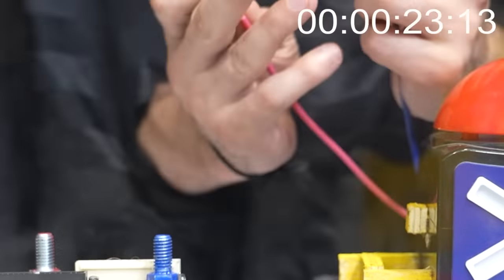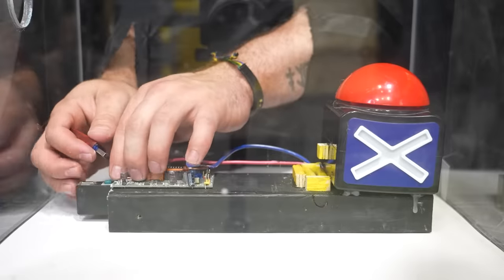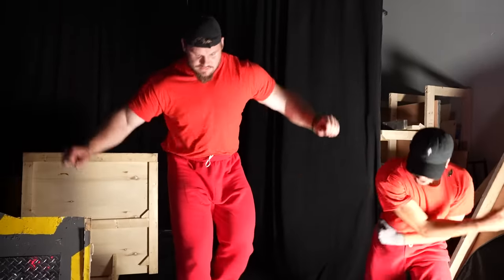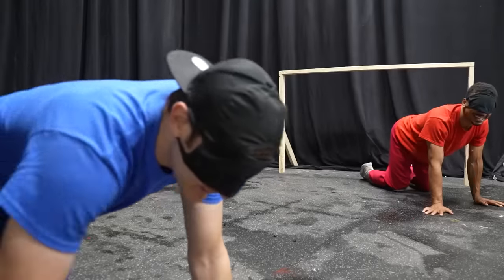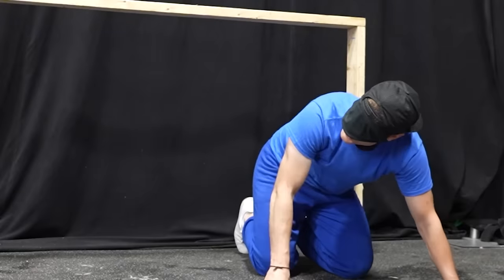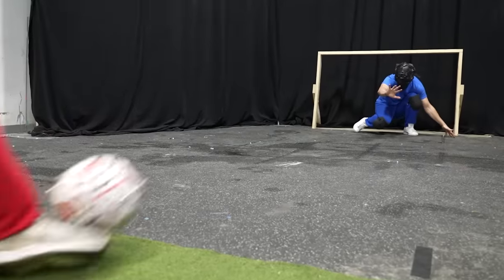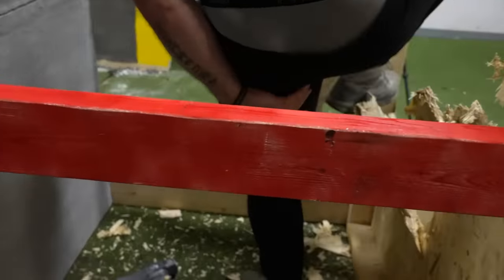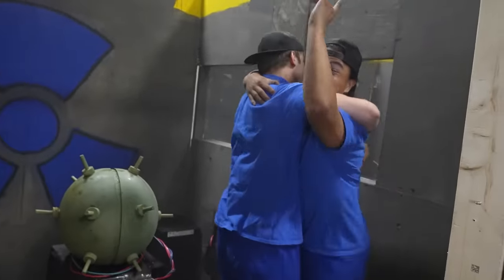Cut The Right Wire To Survive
Download the MPL App now for a $5 sign-up bonus -